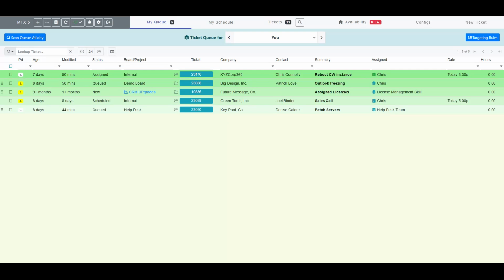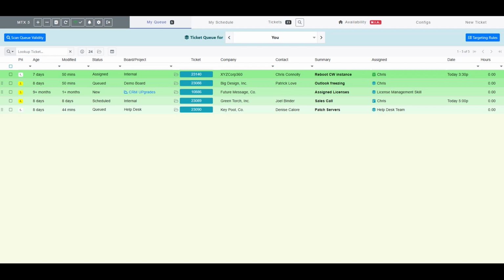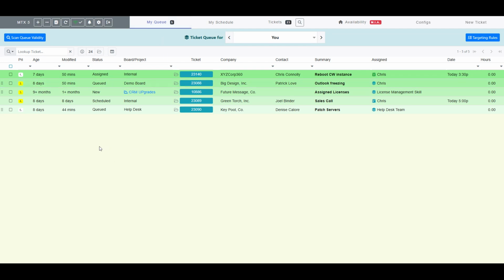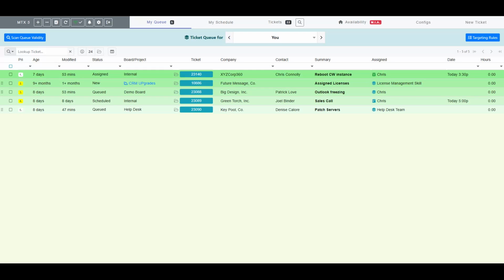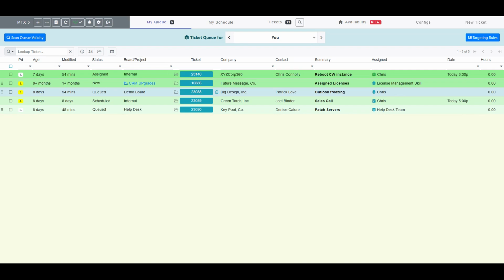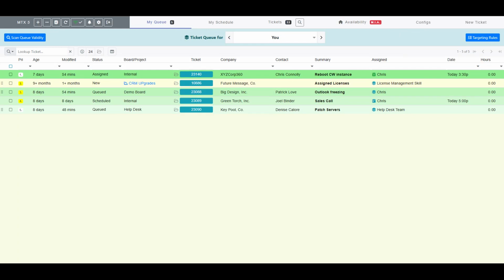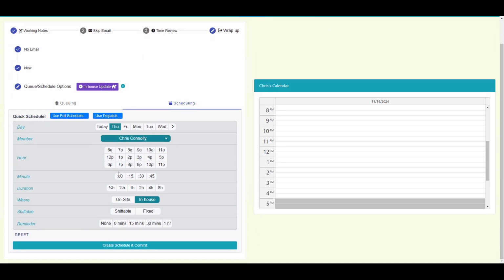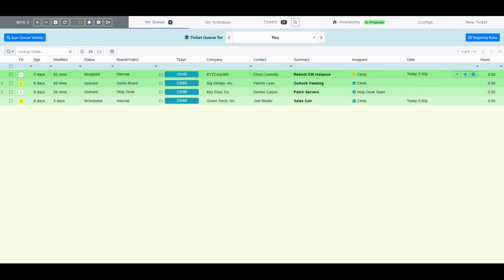MTX Queue for Team Members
Learn how to use MTX's Queuing system to work on tickets.